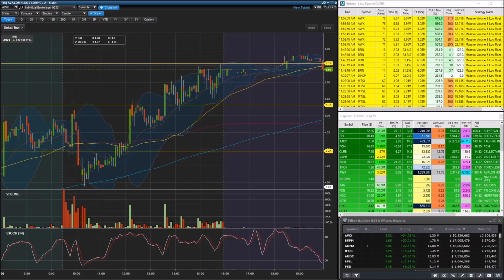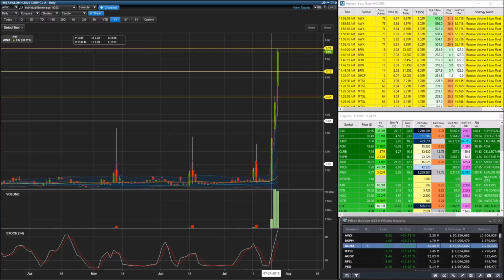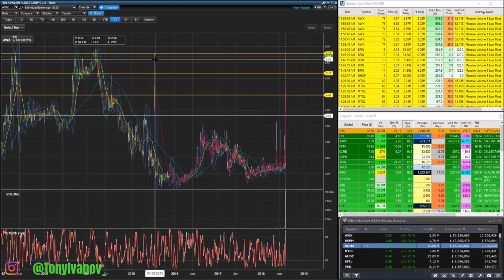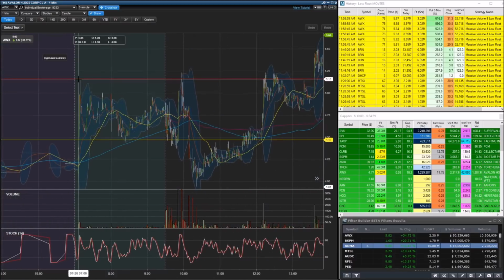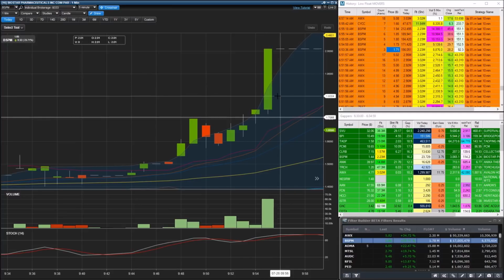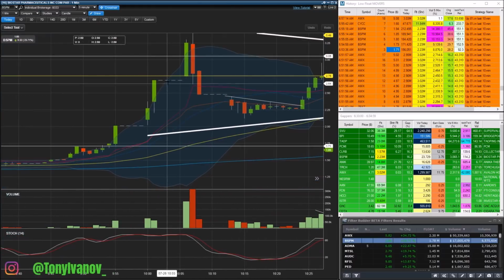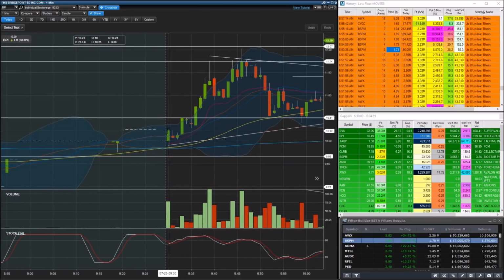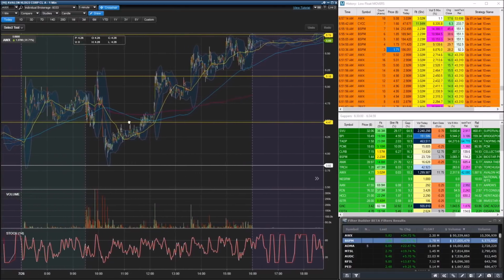The Top 3 Penny Stocks To Trade In July 2018